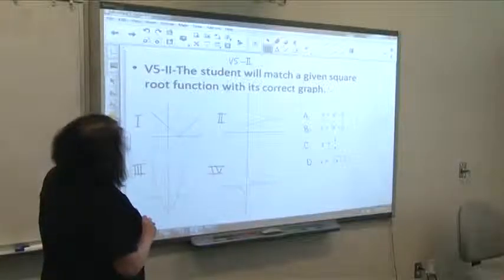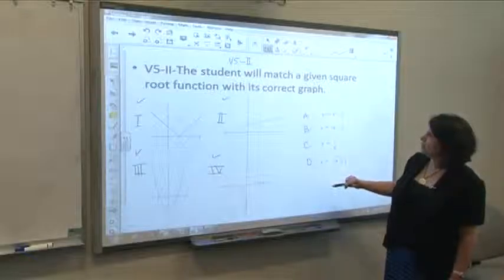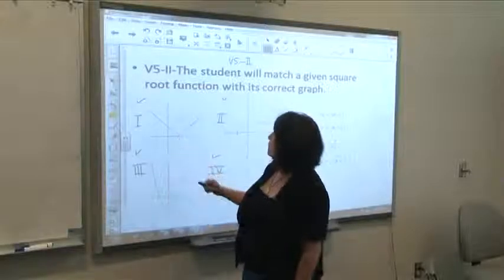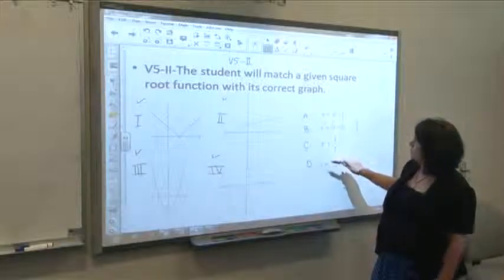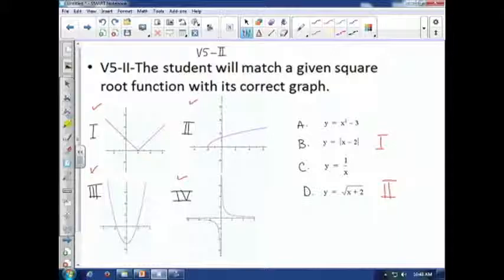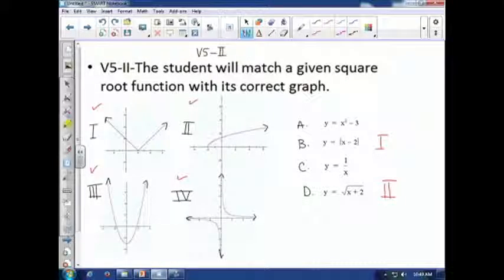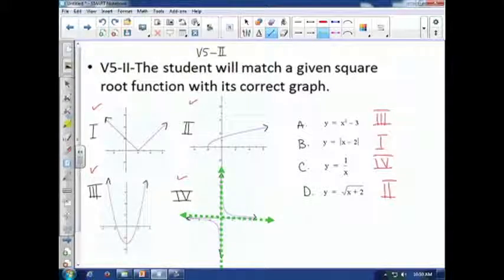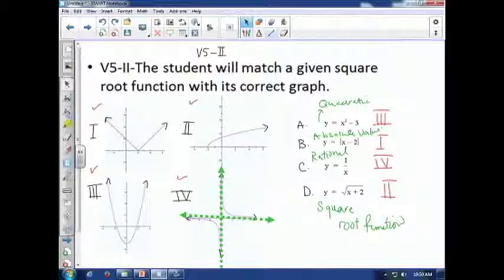V5part 2-matching a function with its graph